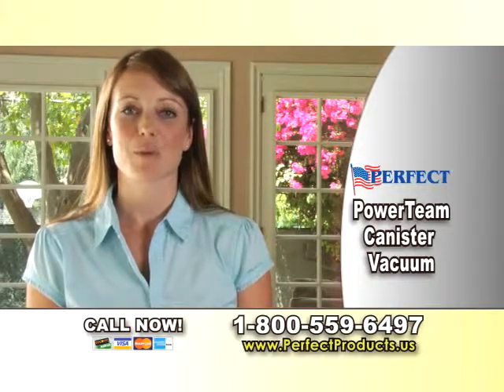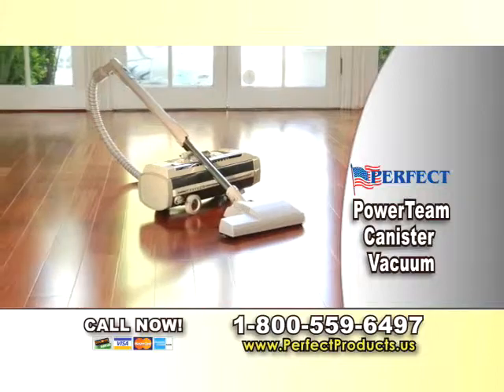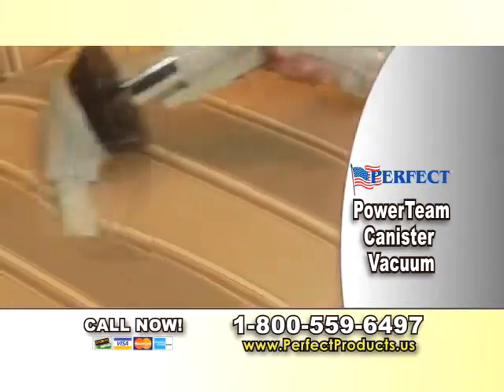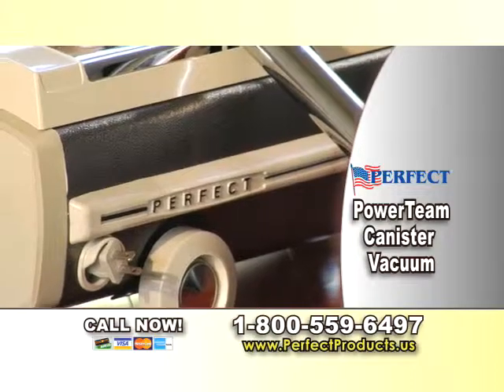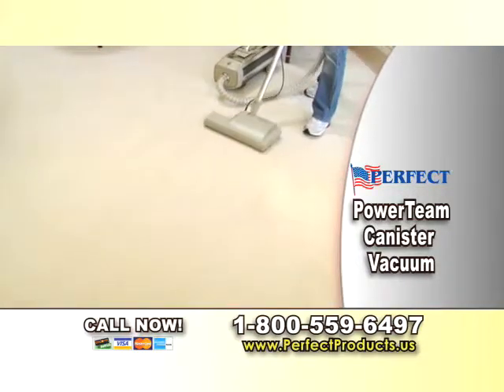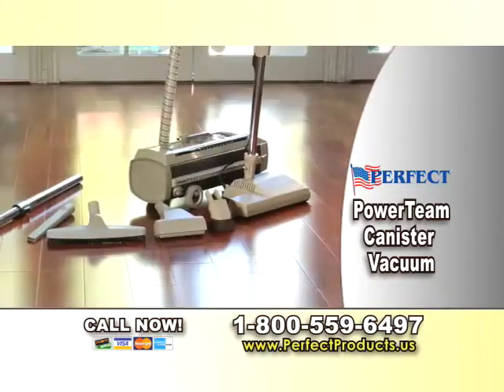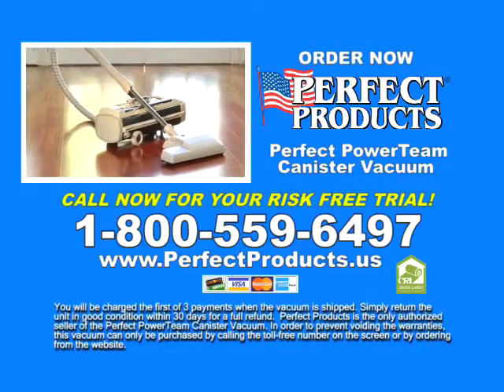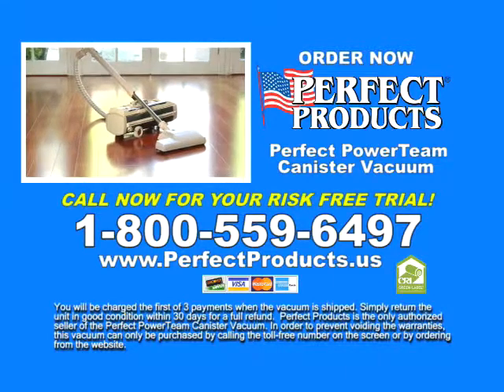Perfect PowerTeam :60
:30 Direct Response ad for Perfect Products' "Perfect PowerTeam" canister vacuum.